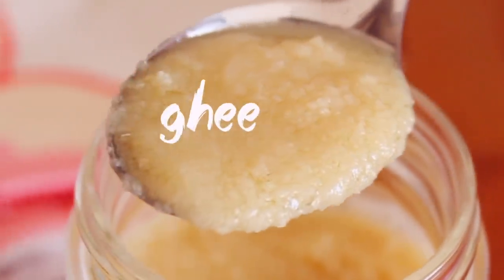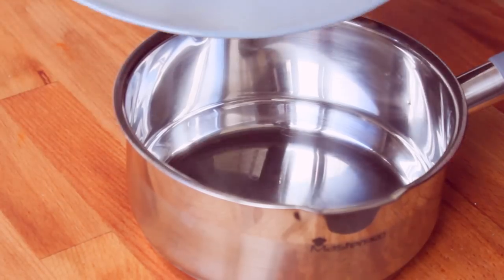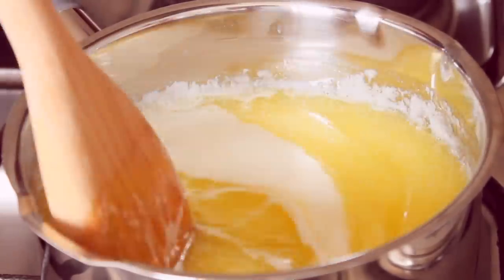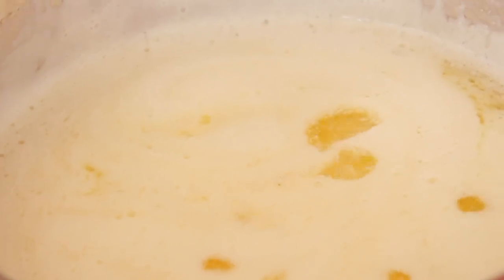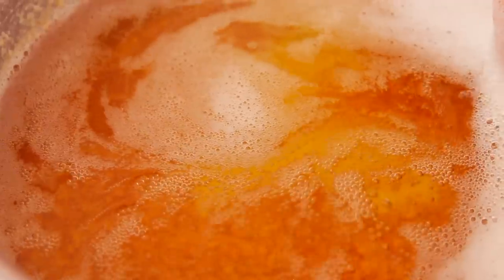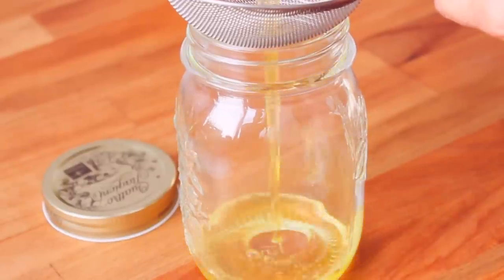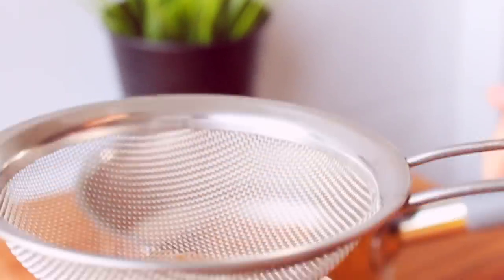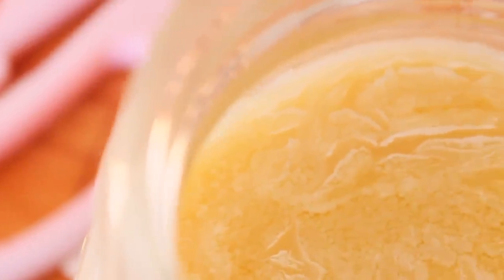ঘরে তৈরি খাঁটি গাওয়া ঘি রেসিপি | Ghee | How To Make Ghee At Home | Clarified Butter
Ghee, also known as clarified butter is one of the most important ingredients in Bengali cooking. We use ghee to make different types of rice, meat, lentils, vegetables, paratha and especially in making of sweets and desserts. So, nothing can be better than a homemade ghee using only one ingredient. In this video, i will be showing you how to make ghee at home.